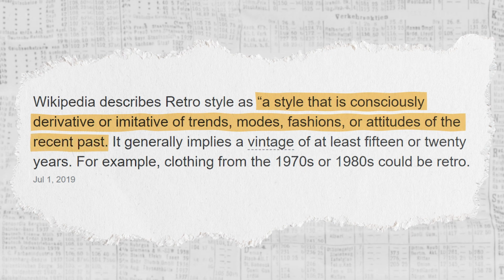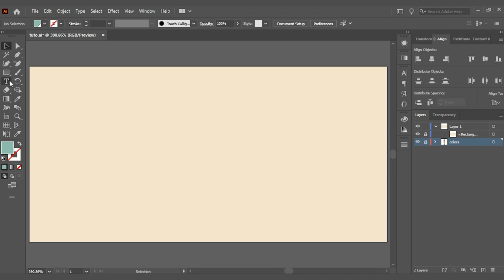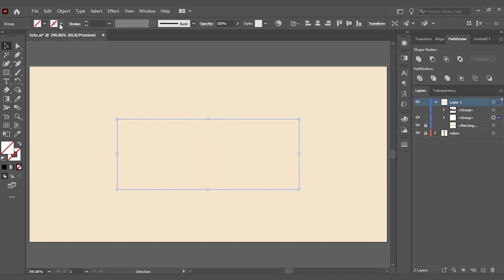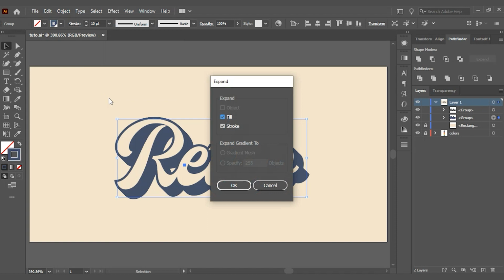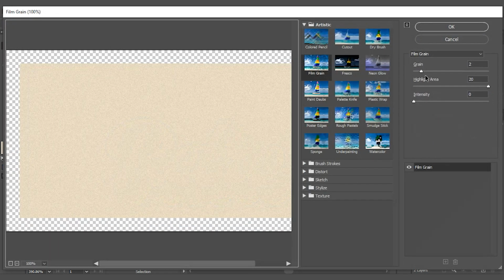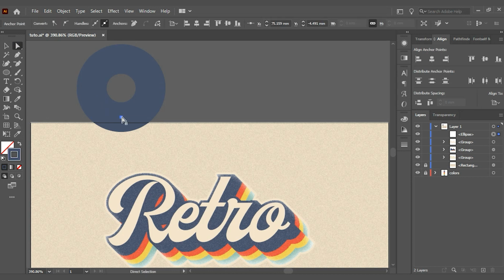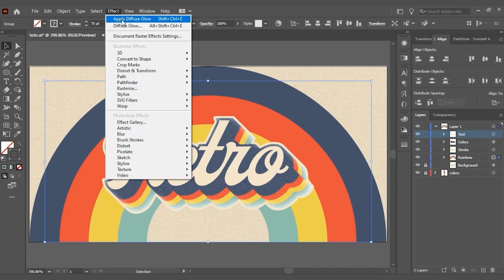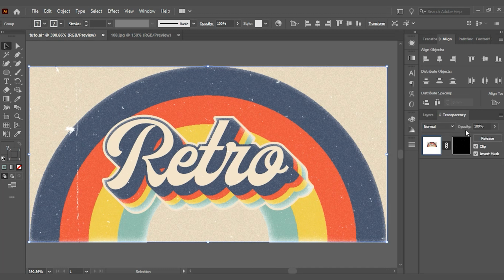Retro Text Effect Illustrator Tutorial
In today's tutorial, we're about to turn back the clock to the groovy 70s era. In this video, I'll show you how to craft a cool striped text effect that screams retro vibes. Our secret weapon? The Illustrator's Appearance panel, and some Effects which we'll use to layer up strokes and fills.

Video Chapters:
00:00 Introduction
0:13 What is the meaning of retro?
0:22 70's Typography Style
0:46 Add Color Palette to the Swatches Panel
1:30 Add Text
1:46 Convert Text Into Shape
1:58 Use Pathfinder To Remove The Intersections Of The Letters
2:24 Add Stroke To The Text
2:51 Use Appearance Panel To Edit The Stroke
3:43 Convert The Stroke To Shape
3:57 Create Stroke Effect With Different Colors
5:00 Create Grain Effect For The Background
5:20 Separate The Shape From The Background
5:54 Create Diffuse Glow Effect To The Shape
6:08 Create Rainbow
7:37 Add Film Grain Mask